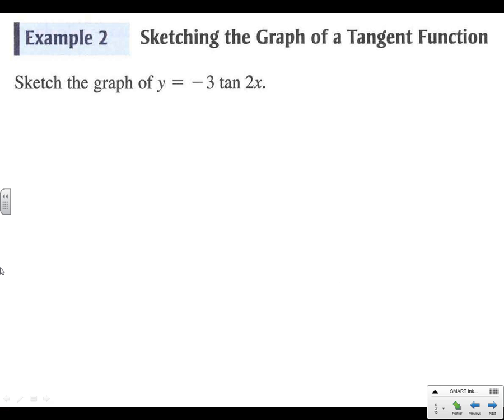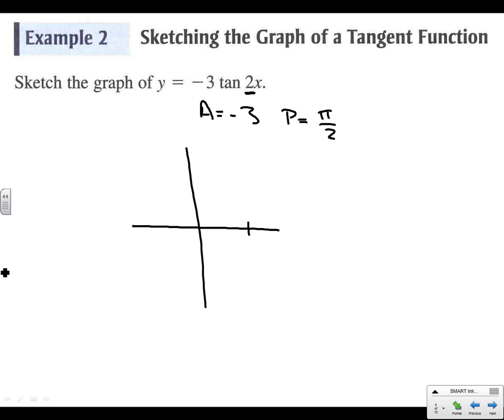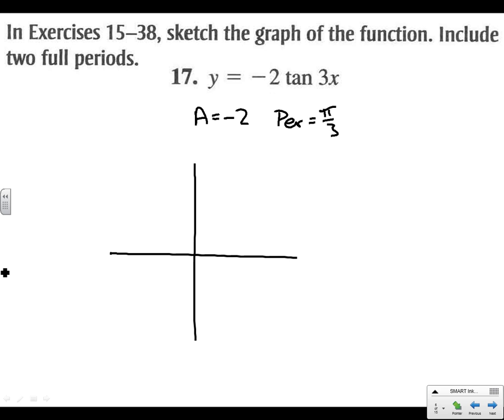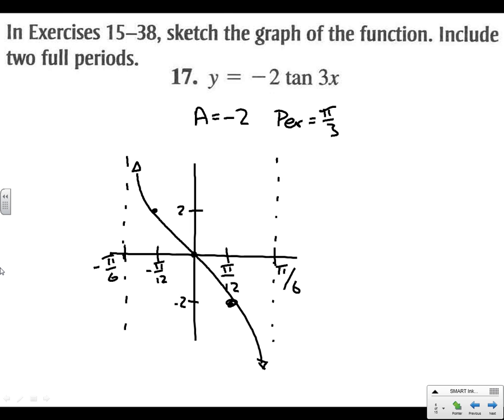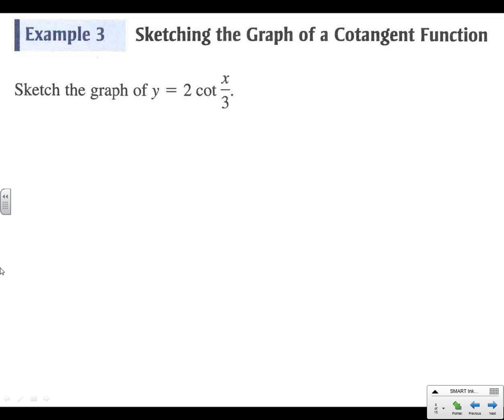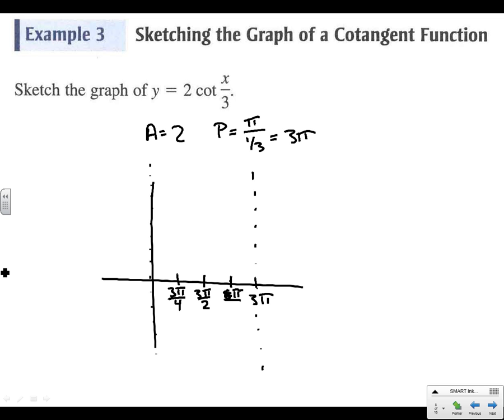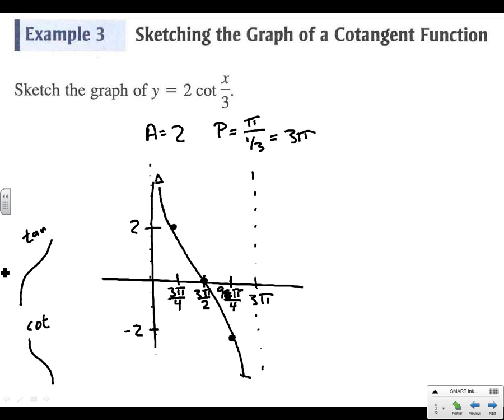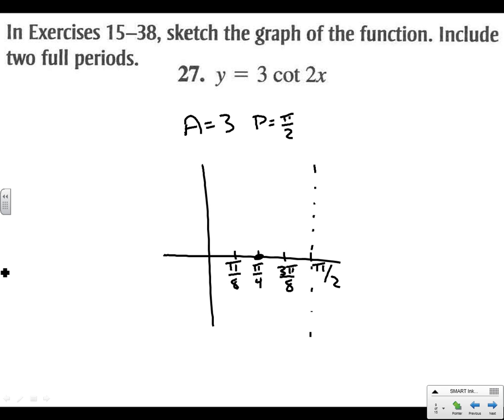Precalc 4 6 2 to 4 6 3